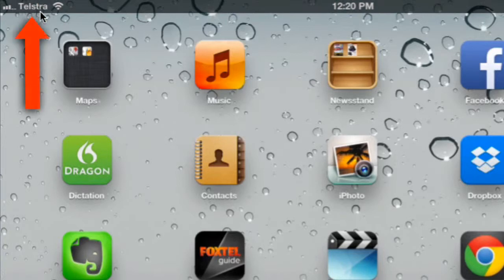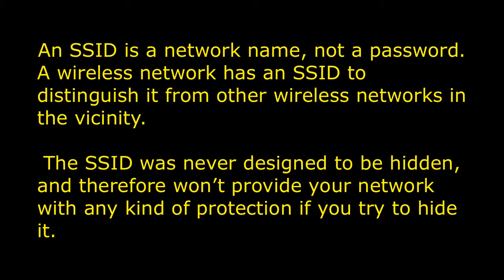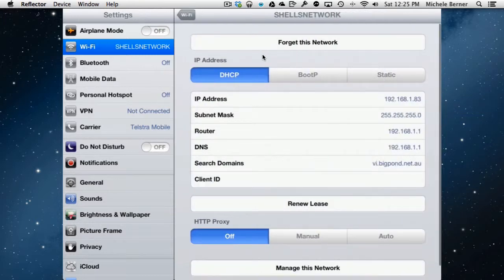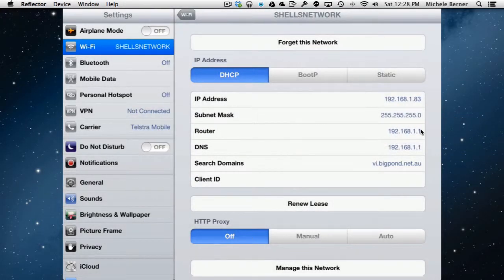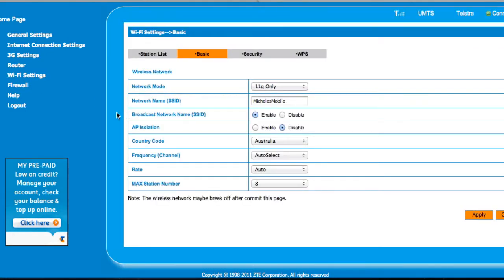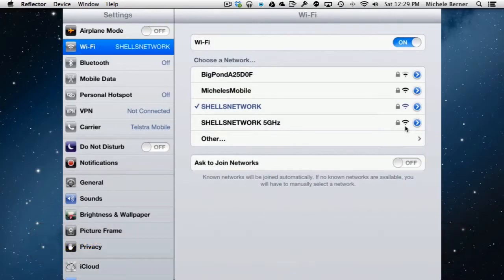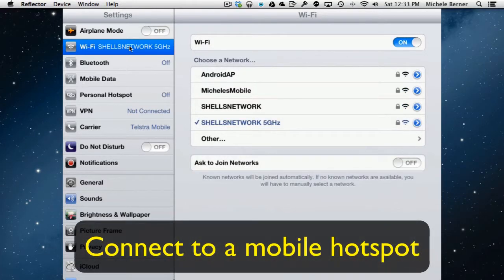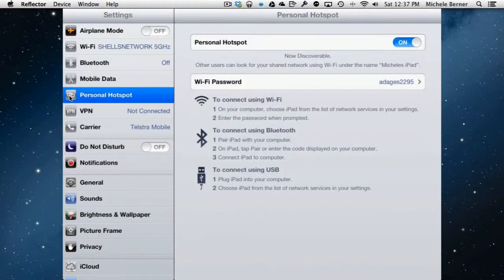Understanding wireless networking on the iPad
Video Description:
How to connect to and manage wireless networks using the iPad. The video also looks at forgetting and managing wireless networks, using the iPad as a mobile personal hotspot, connecting your iPad to a mobile hotspot shared by a smart phone, changing router settings to disable / enable an SSID and change a router's password. Basic troubleshooting is also covered.